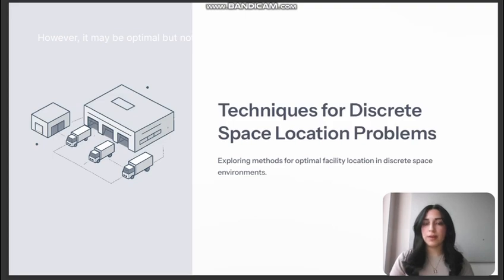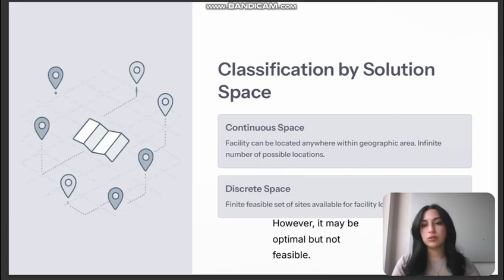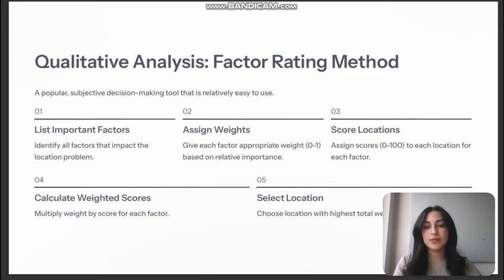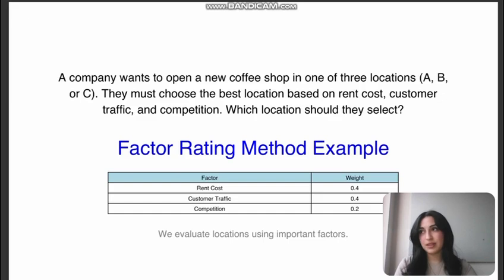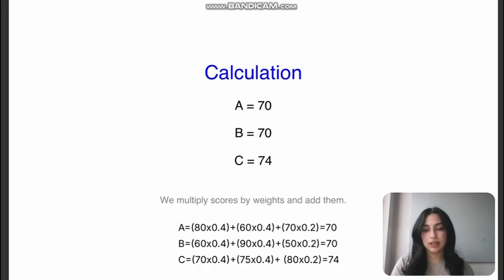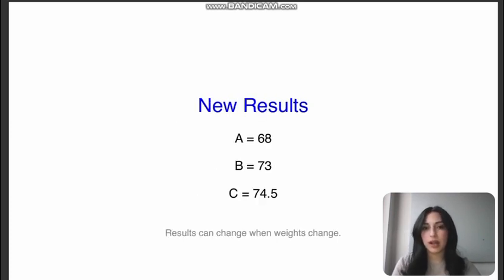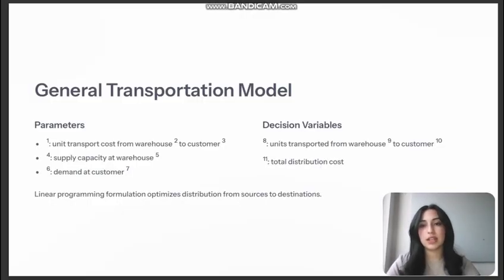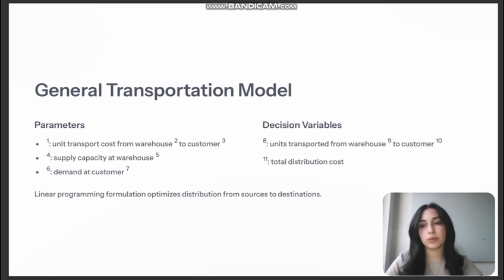Week 2 video 2